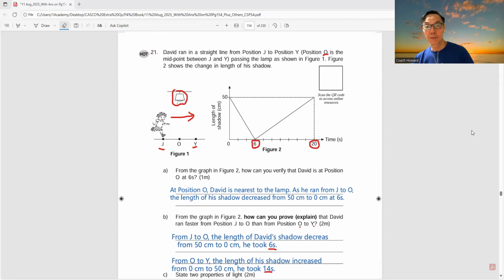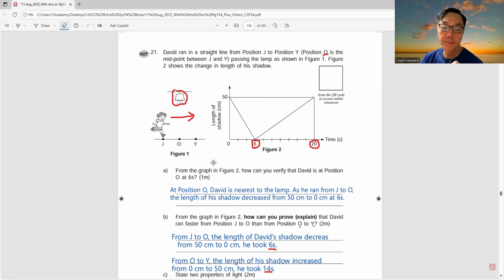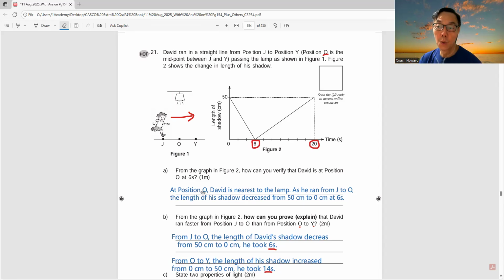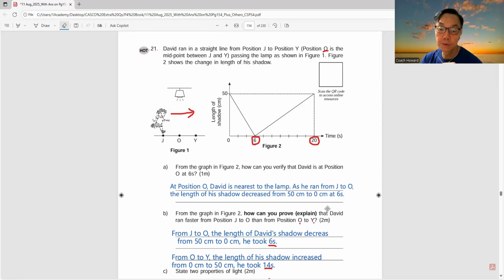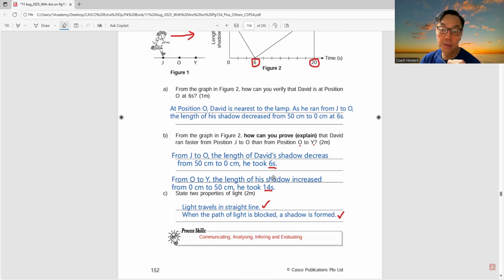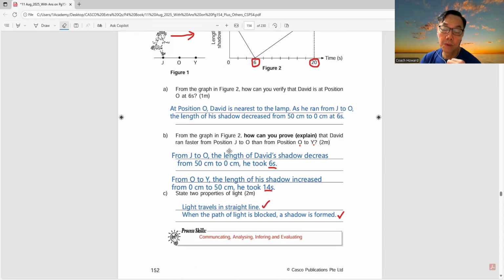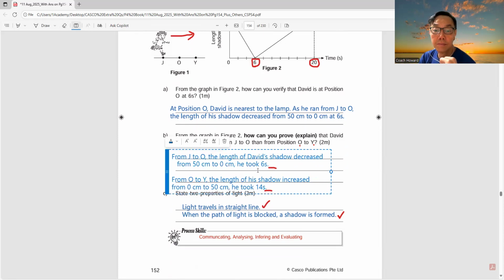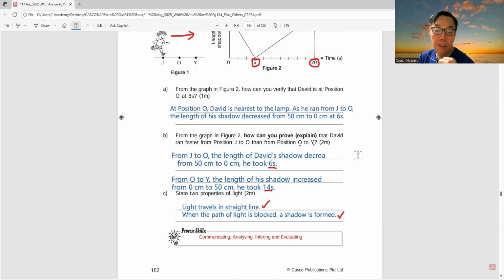Q21 CASCO P4_Light and Length of Shadows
At Position O, David is nearest to the lamp. As he ran from J to O, the length of his shadow decreased from 50 cm to 0 cm at 6s.